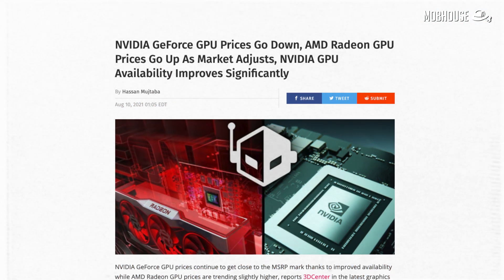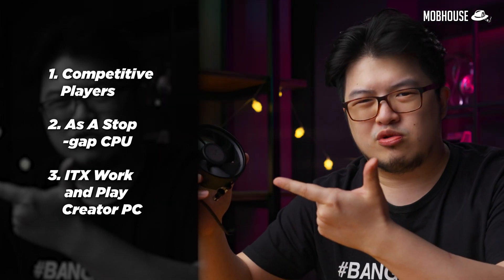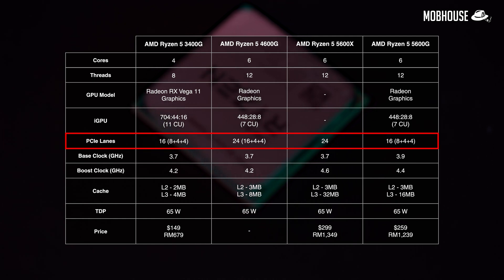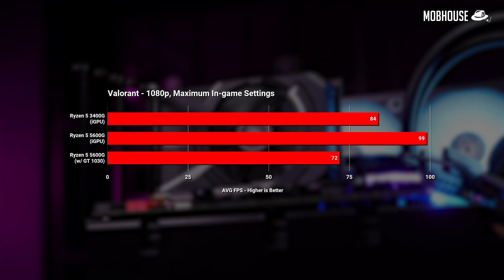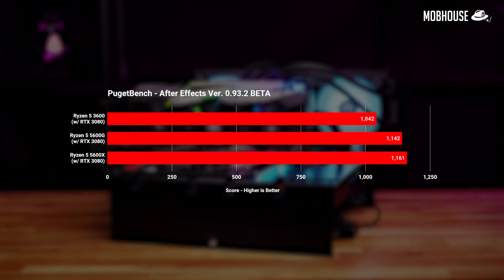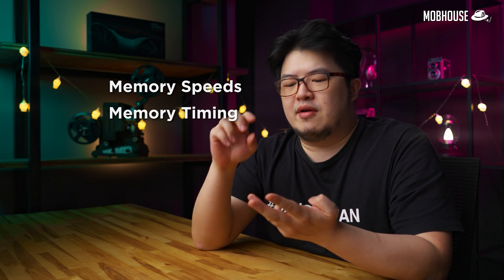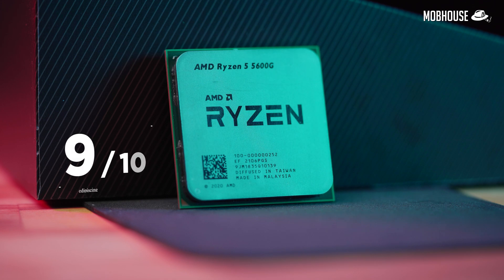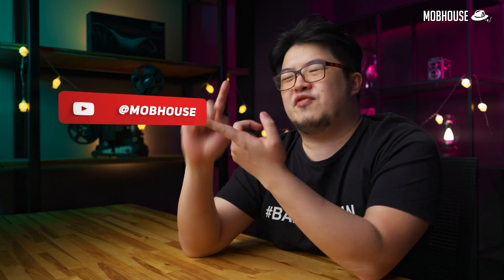AMD Ryzen 5 5600G Review - King of iGPU?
It has been a roller coaster ride for the past couple of years. I’m talking about GPU prices.

They kept telling us that it’s gonna go down, then it bounces back up almost immediately

Frankly speaking, gamers are probably tired of waiting and want a temporary fix for their gaming needs.

Well, today we’re going to be reviewing something that just might be the right fit for you if you wanna build a PC today but don’t want to pay scalper prices or wait forever for that new GPU.

I’m talking about the AMD Ryzen 5 5600G APU with integrated Radeon Vega Graphics

Content:
00:00 - Intro
00:34 - Overview
01:52 - Price
02:07 - Specifications
03:24 - Test Bench Setup
03:30 - 1. Competitive players
04:42 - 2. As A Stop Gap CPU
06:39 - 3. ITX Work and Play Creator PC
07:54 - Memory Requirements
08:47 - Pros, Mehs, & Cons
08:55 - Conclusion